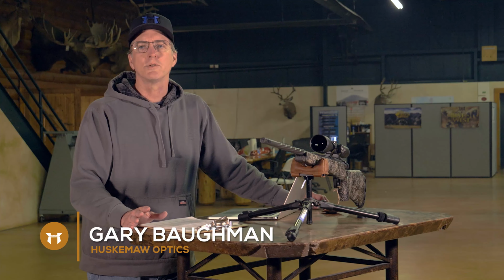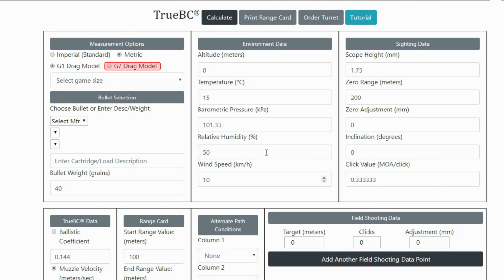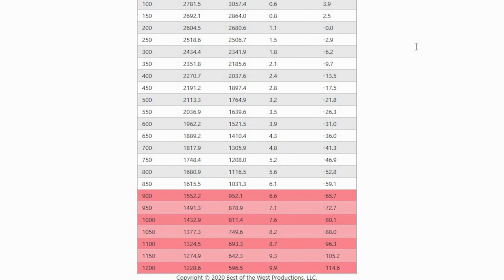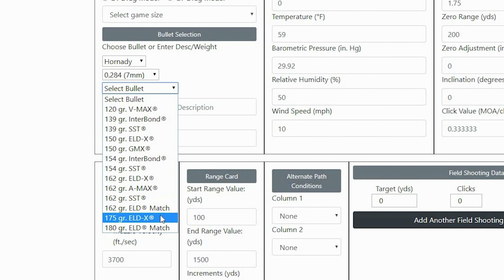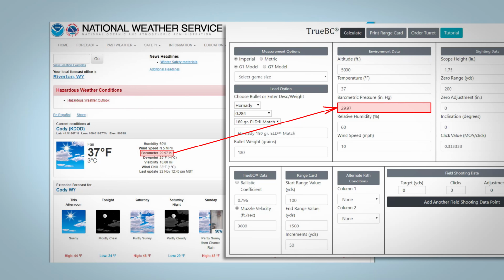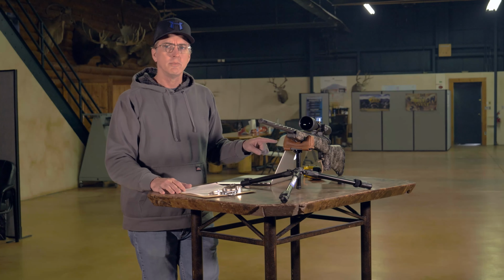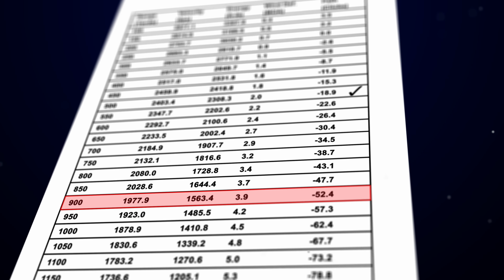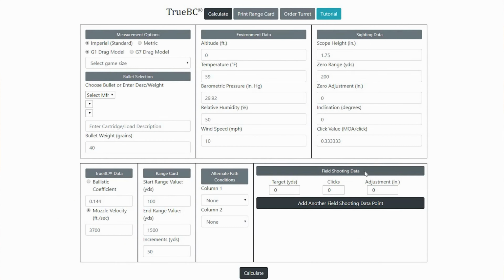BC Calculator Updates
Been to the BC Calculator lately? We've made some updates we think you'll like.